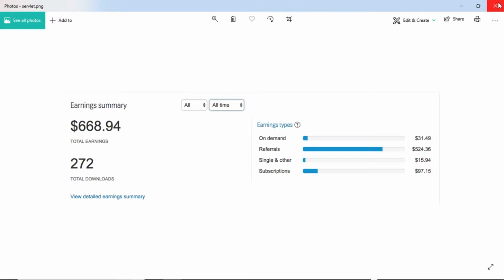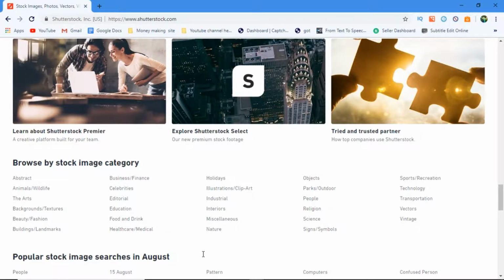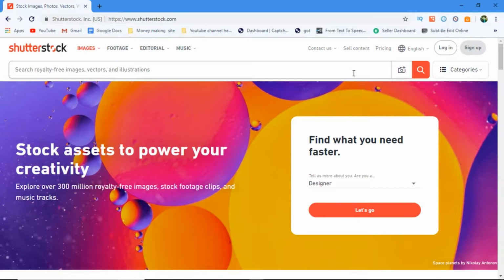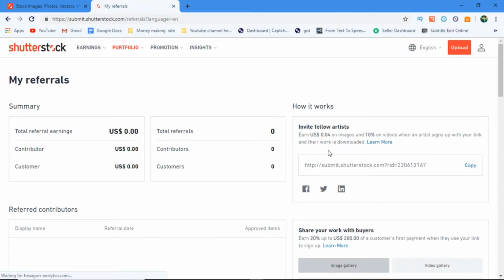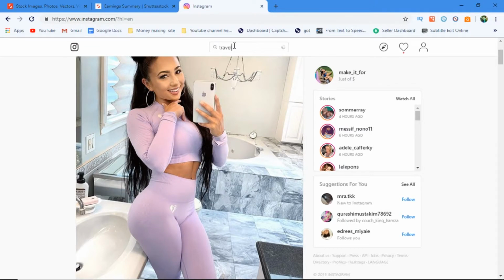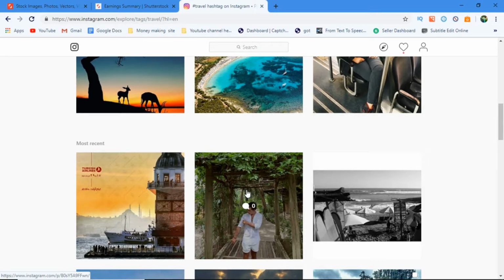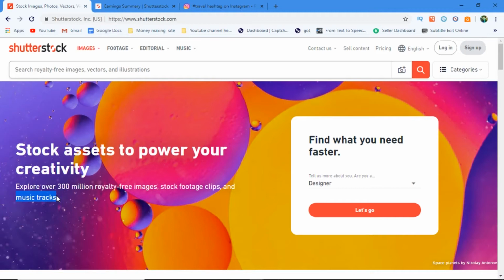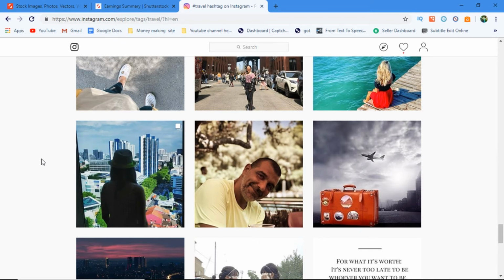Make $668.94 on Online by using simple Method *New Method* (Make Money Online)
TURN THE BELL NOTIFICATION

We here to help people to make money online and to achieve their goals in their life
We help to make their first dollar on online
And we discuss how to make money online and how to choose legit company to work with and work from home jobs and some side hustle and some free paypal money and youtube tricks and mental teaching for your money tension free life on the earth palnet

I HOPE YOU ENJOY THIS MONEY MAKING VIDEO

Comment on below
Turn on the post notification always “ALL”

APOLOGIES FOR MY ACCENT